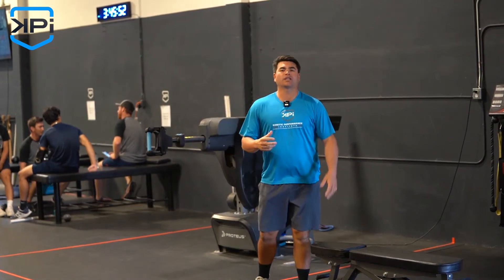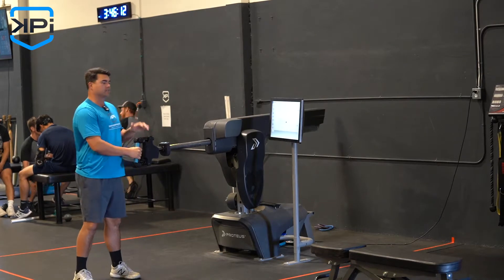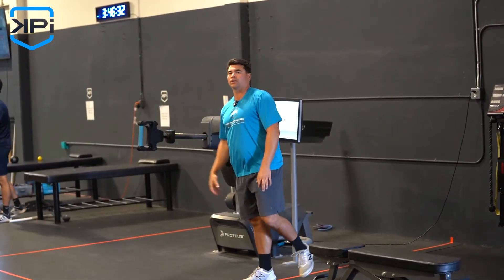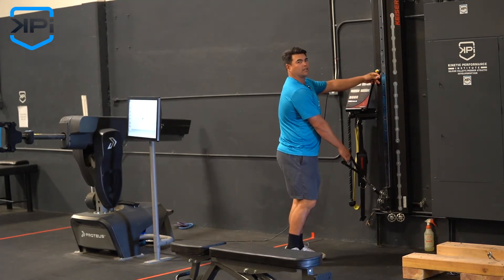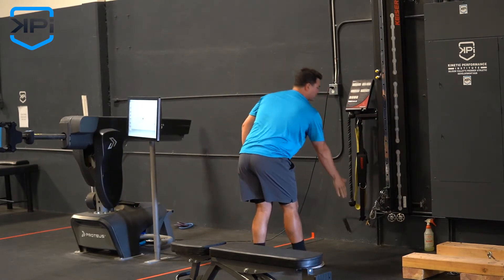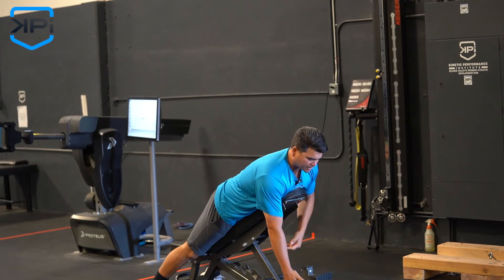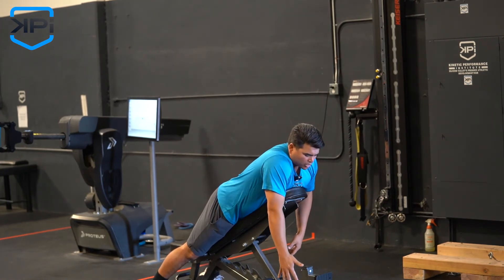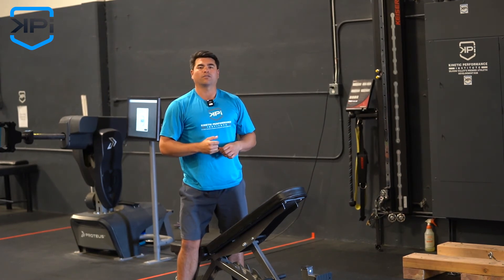Shoulder Strength Exercises With The @proteusmotion Machine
🔥Dan shows certain exercises that will allow you to gain Scaption Strength within your shoulder. Drop your favorite Scaption workout in the comments below🔥
Do you want to get better? Come join the team!